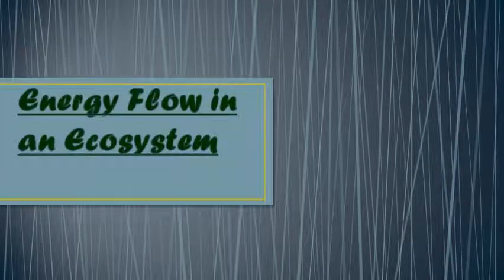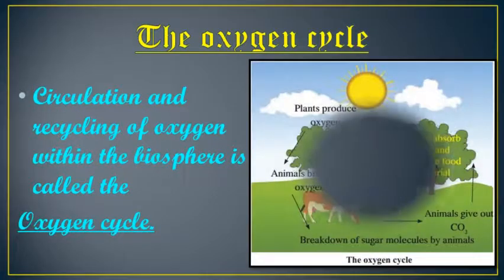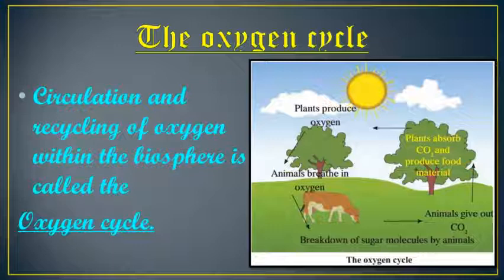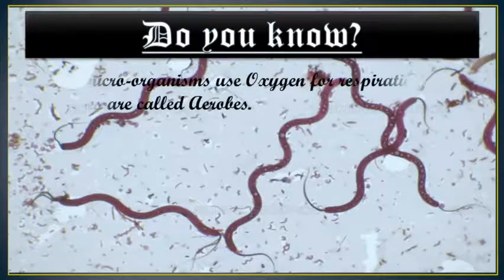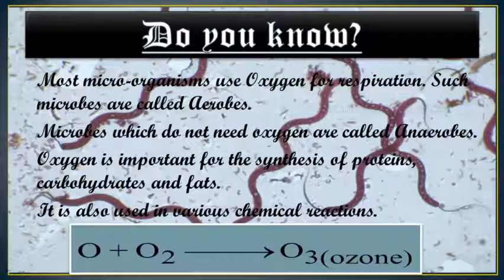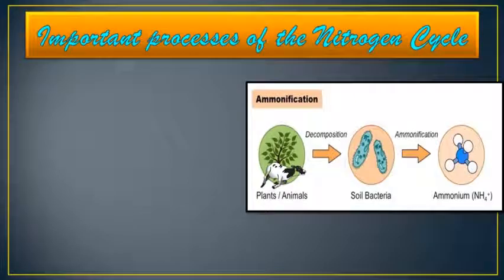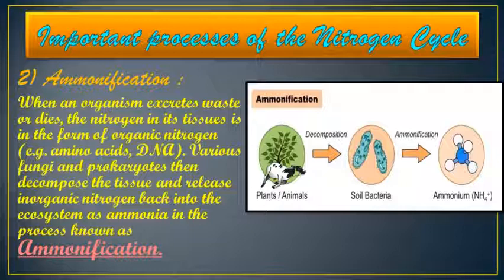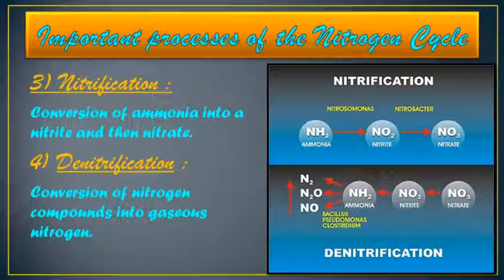Energy Flow in an Ecosystem (Part 4)# Oxygen & Nitrogen cycle & Important Process in Nitrogen cycle.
Welcome everyone,
in this video we shall learn about oxygen and nitrogen cycle. and also about different processes involve in Nitrogen cycle i.e. Ammonification, Nitrogen fixation, Nitrification, Denitrification .

Keep Learning Keep Watching.